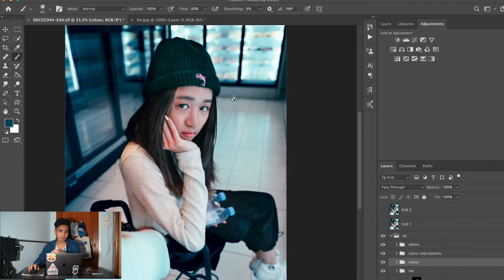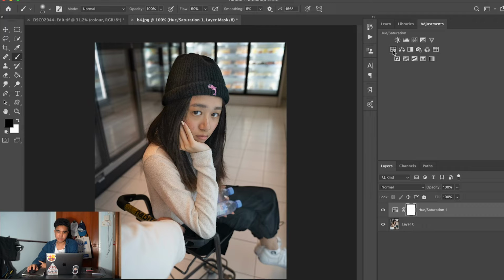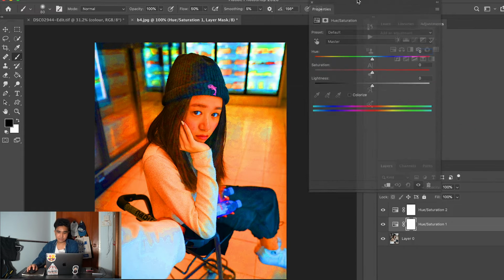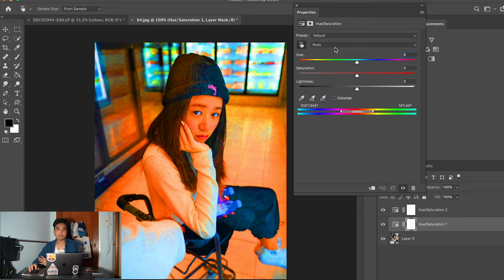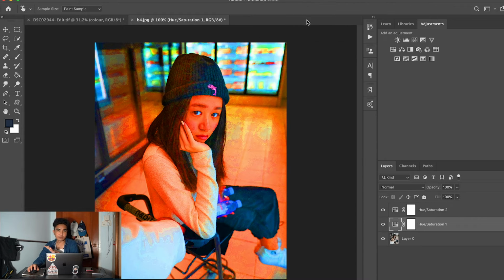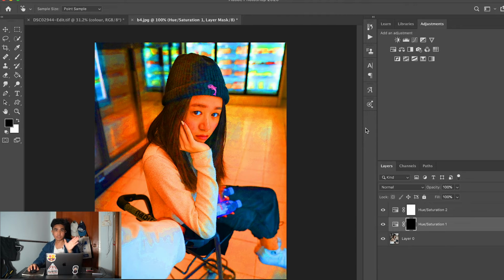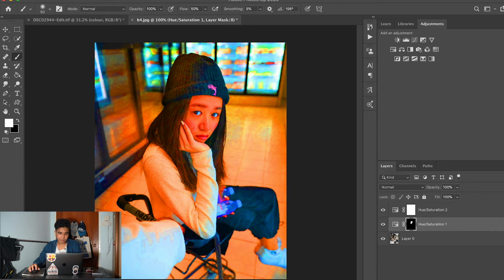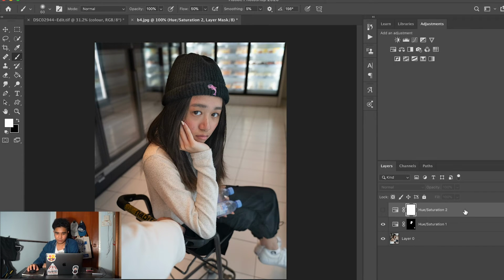How to get the correct Skin tone for your portraits? (photoshop tutorial)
Hi guys! Tun here with another tutorial to help you guys out more on improving your portrait photos.